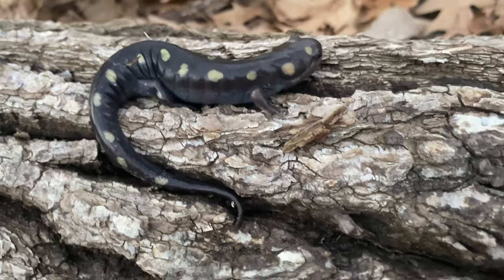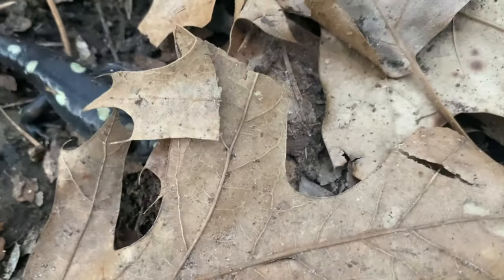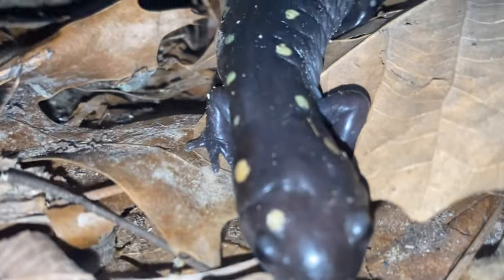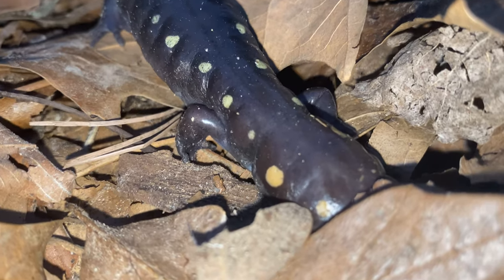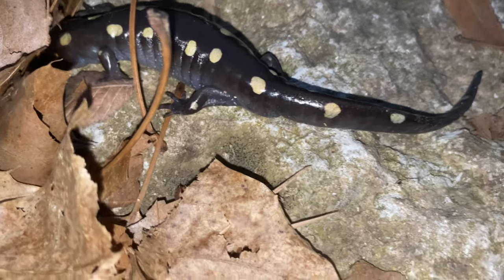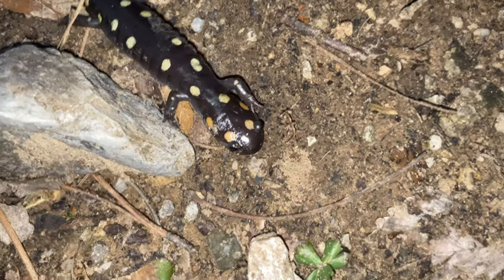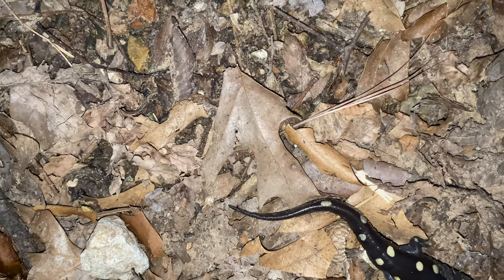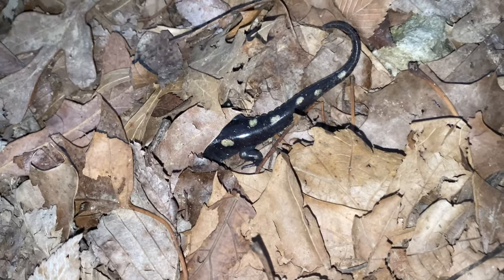Spotted Salamanders and Desert Wolf Hats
Just a short clip of a Spotted Salamander (Ambystoma maculatum) in Eastern Oklahoma during February of 2021.  This guy was found by Kevin Babbitt and I was able to get some shots of him.

Adult spotted salamanders are most abundant in bottomland forests along rivers, but can be found in upland coniferous forests if the climate is damp and there are vernal ponds suitable for breeding. Adults are rarely seen because they spend most of their time hiding in leaf litter, under fallen wood, or in tunnels below ground.

Like most Ambystoma salamanders, spotted salamanders lay eggs in fresh water, but only in ponds and pools that lack fish. They often use temporary vernal pools which prevents predation.

Also stop by Desert Wolf Armory's channel and pick up a cool ball cap!